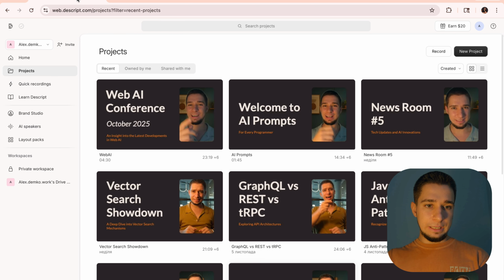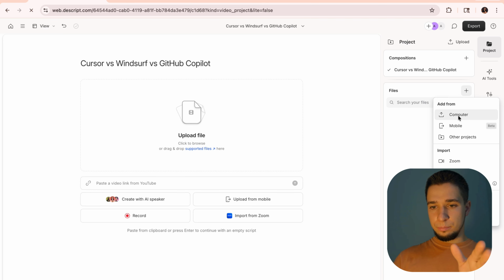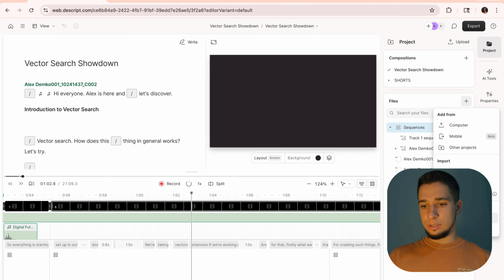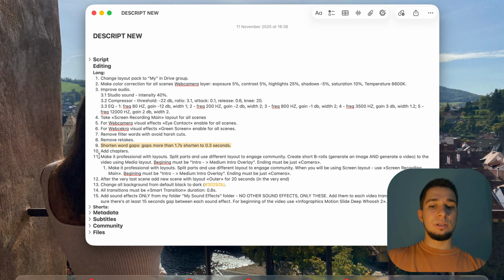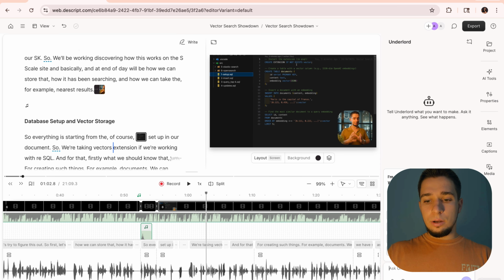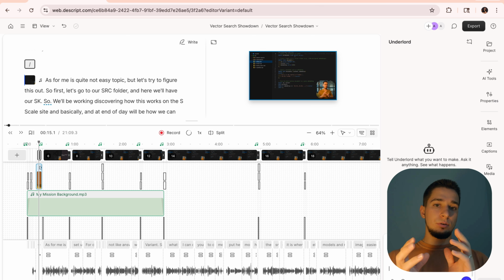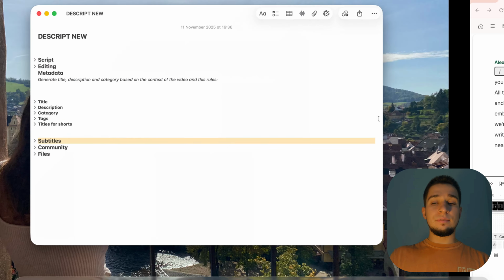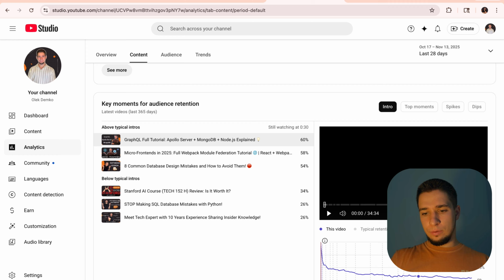YouTube Growth Breakdown: How I Hit 1000 Subscribers in Days with Simple Setup? 🤯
This video breaks down exactly how this channel reached 1000 subscribers in less than a week using simple decisions consistency and focus 🎯

Do you really need expensive gear analytics tools or a studio setup to grow on YouTube? I share what actually mattered what I ignored and what unexpectedly worked for me 🤔

You’ll see my real recording setup mindset mistakes experiments and lessons learned! So you can avoid overthinking and start publishing smarter today 🚀

Sections:
00:00:00 Intro & Welcome! ☕️
00:01:05 1000 Subscribers in Days What Actually Happened 🤯
00:03:00 No YouTube Guru Advice Just Real Experience 🧠
00:05:20 Picking the Right Channel Focus Early 🎯
00:07:40 Why Experimentation Beats Perfect Strategy? 🧪
00:10:15 Simple Lighting Setup That Changed Everything 💡
00:12:40 Recording with iPhone and MacBook Only 📱
00:15:05 Audio Quality Without External Microphones 🎙️
00:17:30 Screen Recording the Easiest Way on macOS 💻
00:20:10 Why Fancy Gear Is Not the Bottleneck? 🚫
00:23:00 Consistency vs Motivation for Small Channels 🔁
00:26:10 Common Beginner Mistakes I’d Avoid Now ⚠️
00:29:40 Mindset Shifts That Help Channels Grow Faster 🧩
00:32:20 Summary & Goodbye! 📚